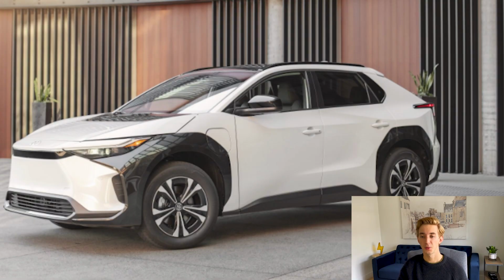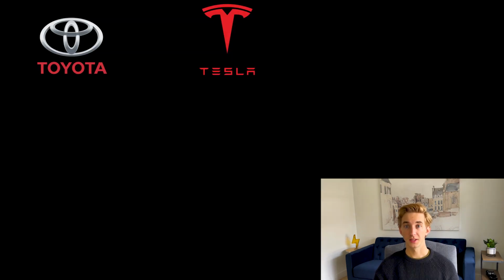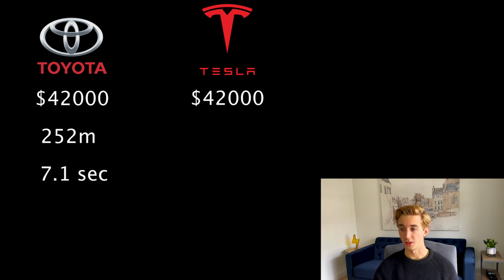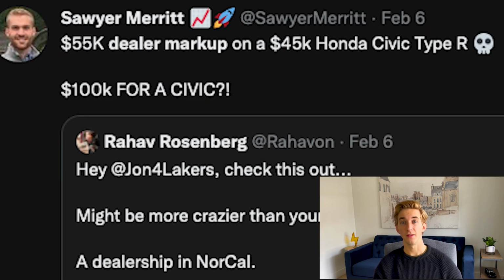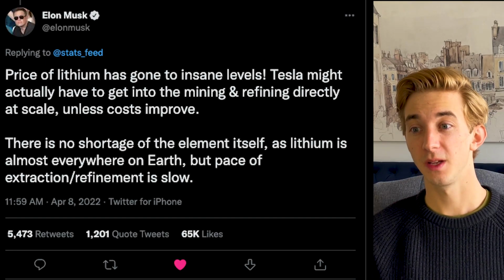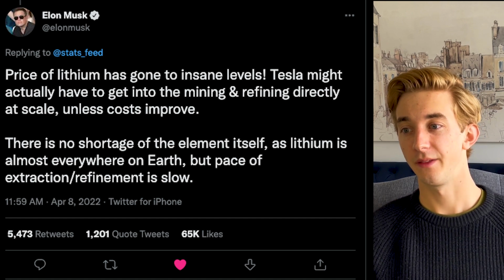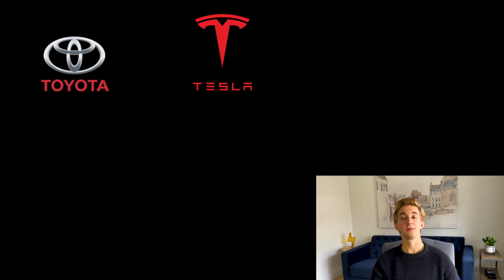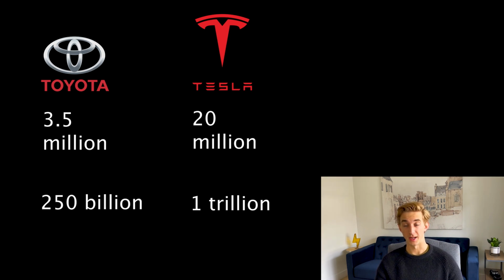Can Toyota Compete with Tesla?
Toyota's new BZX4 vs. Tesla Model 3 and investor implications
leave a comment i will respond!